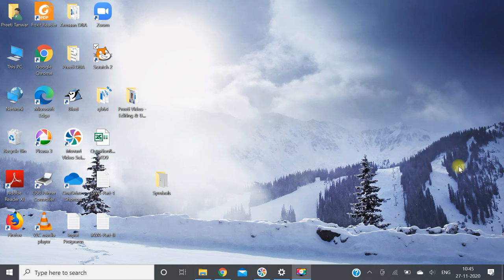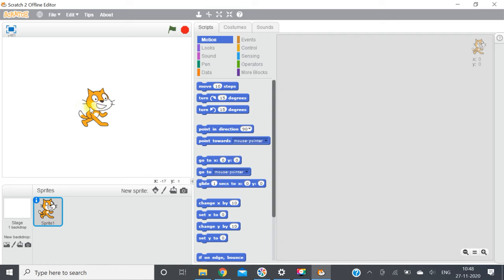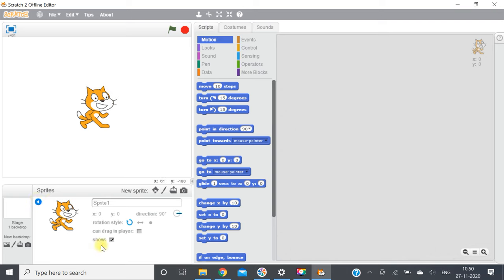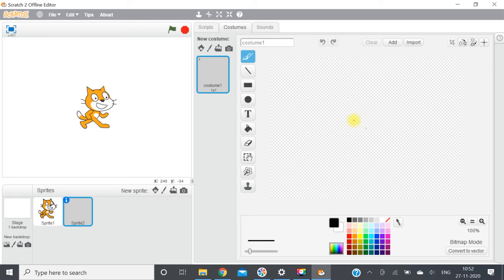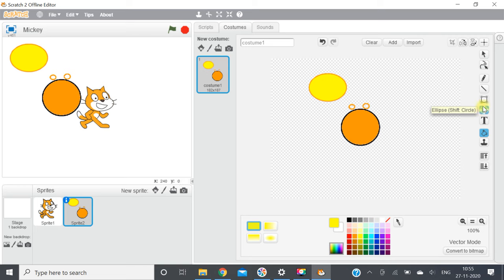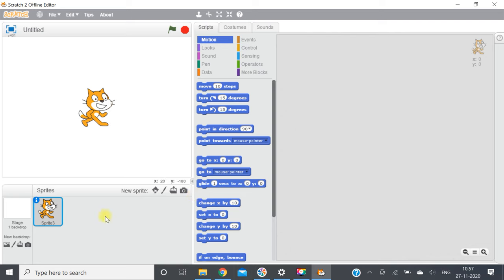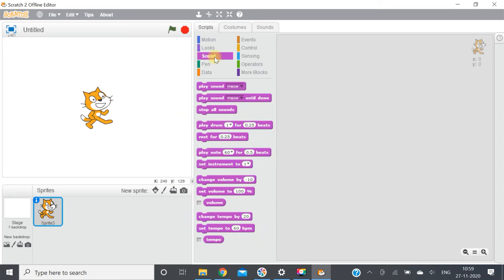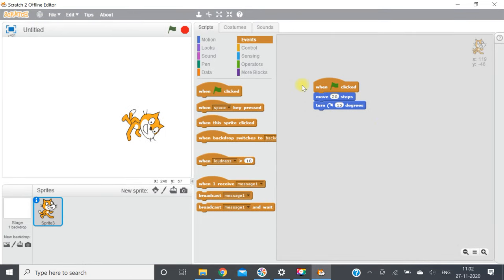Introduction to Scratch | Class 5 and 6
ntroduction to Scratch | Class 5 and 6 | Scratch for beginners

Scratch is one of the easiest computer languages. Children can use Scratch to create their own games, animated stories, and projects with great ease.